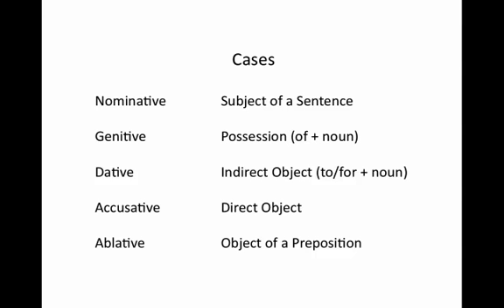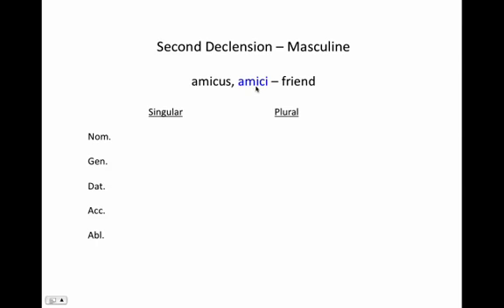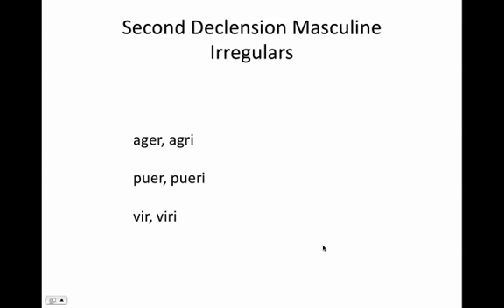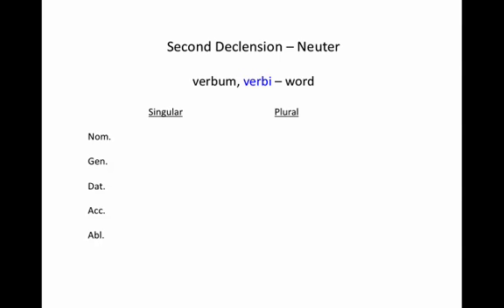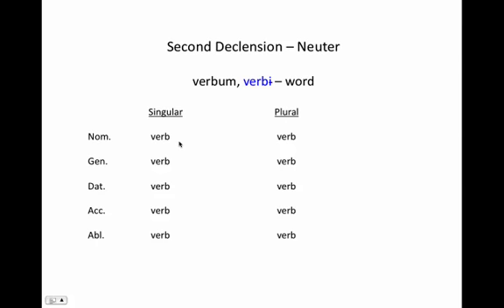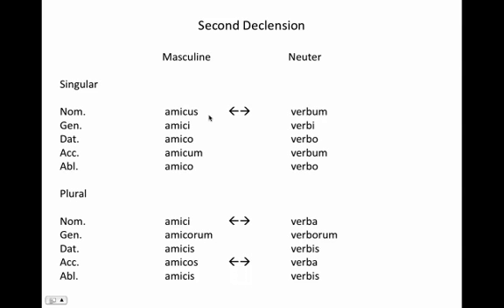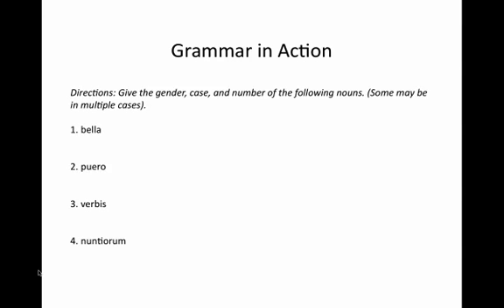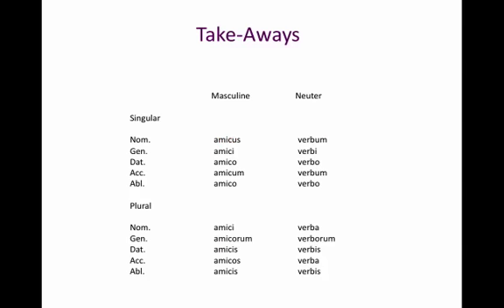Second Declension Nouns.mp4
Latin 1 - Second Declension Nouns.mp4